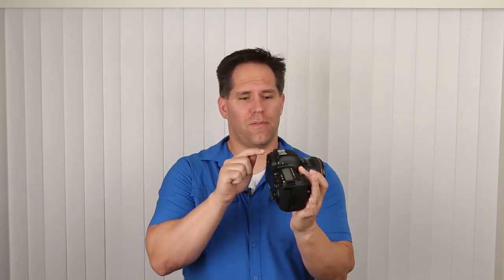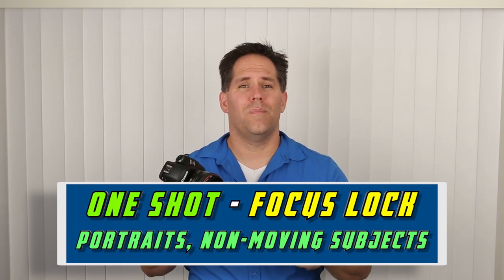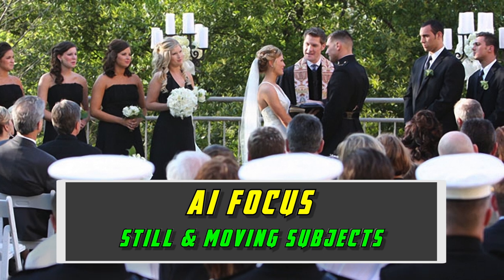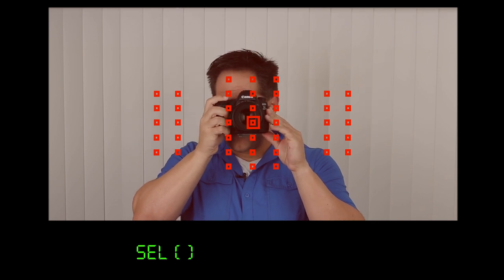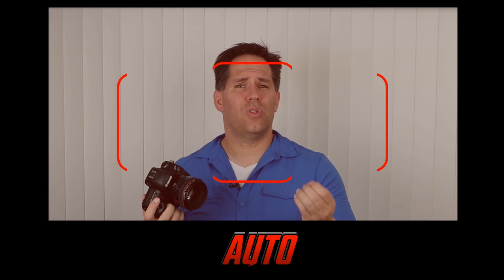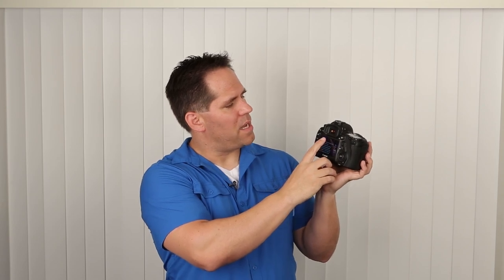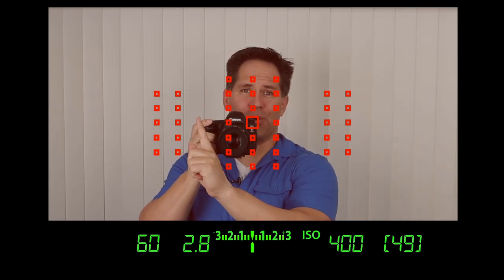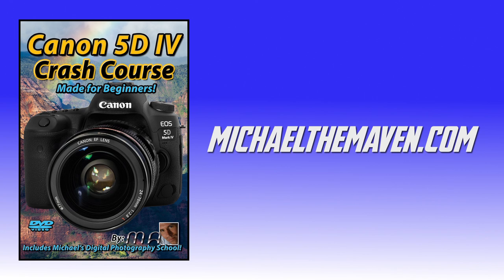Canon 5D IV Tutorial Training | Focusing Systems | Canon 5D4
Now Available!

In this quick lesson, Michael covers the How, when and where of the Canon 5D4's focusing system, including how to focus, the focusing modes, the focusing clusters, how to move your focusing squares, and tips on customizing your focusing buttons. It is just one lesson from his new 4.5-hour Canon 5DIV Training Crash Course, which can be purchased from the following

Thank you for your support and patronage!